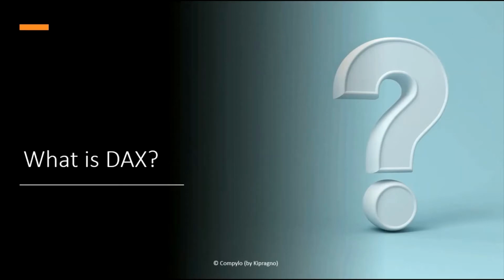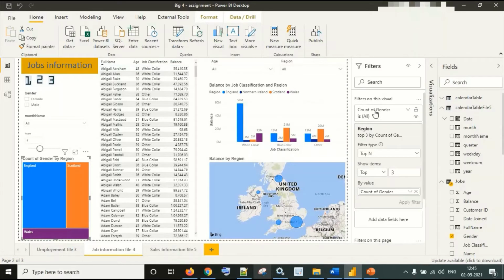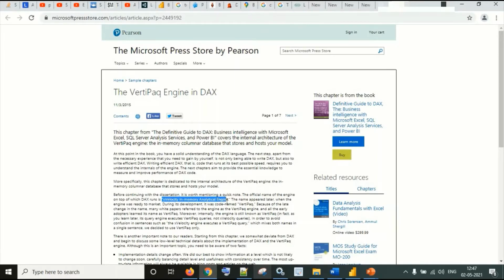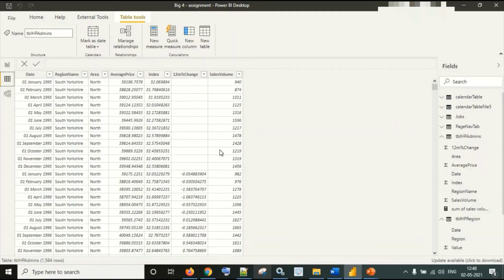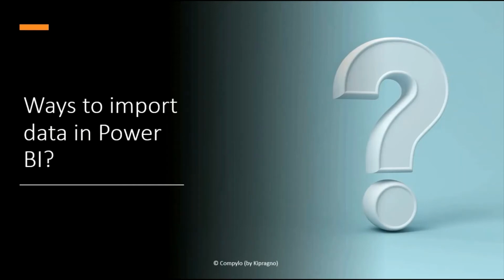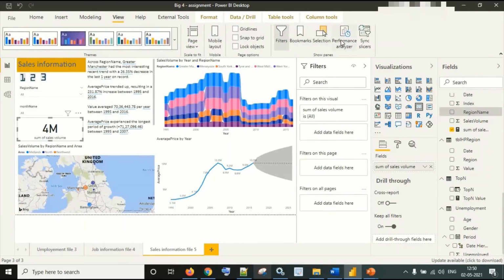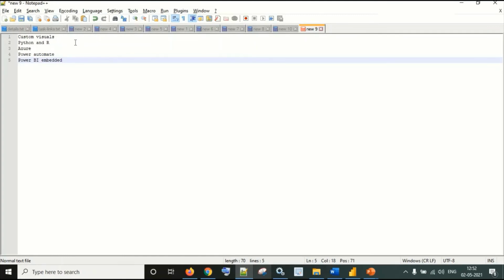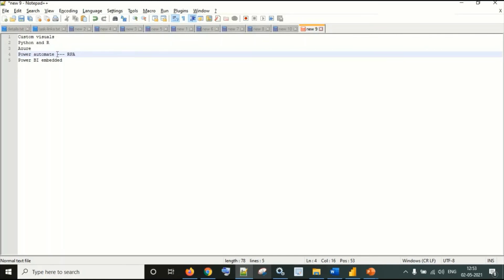Power BI interview questions 3